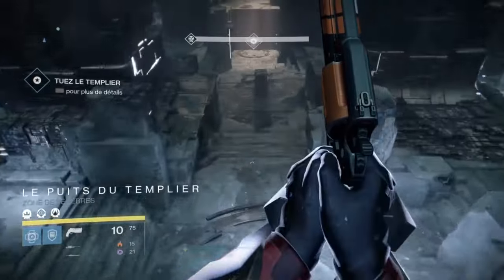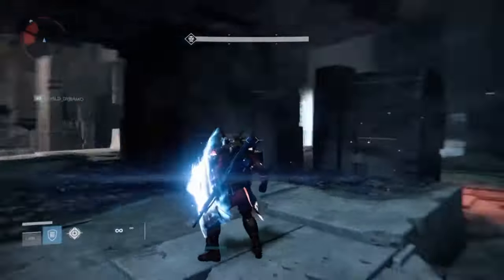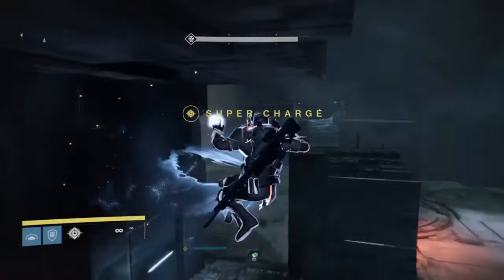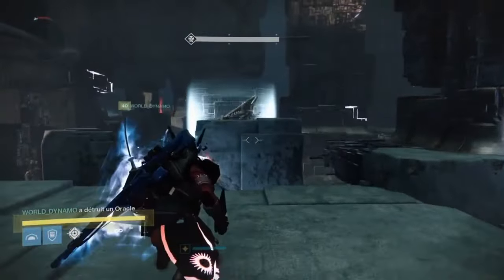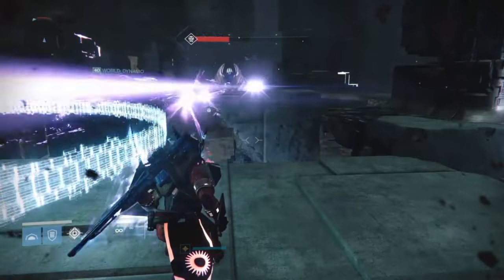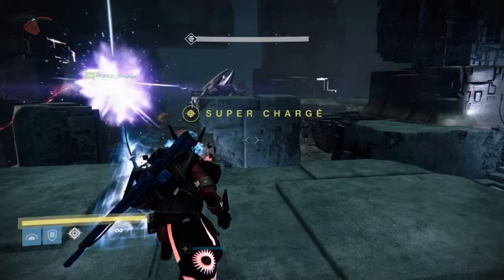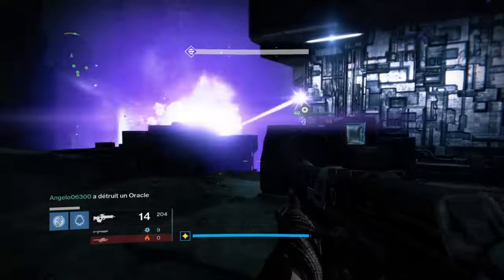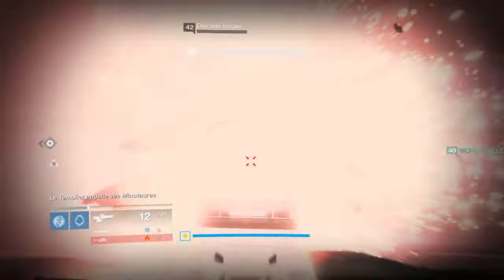[ DESTINY ] glitch templier 390 (raid atheon)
Chaîne officielle DESTINY FRANCE NEWS, Destiny france news offre toutes les dernières mises à jour, nouvelles, vidéos, Memes Fan Art et Cosplay sur Destiny page gérée par kaazer-soozer en partenariat avec le groupe facebook d'entraide destiny hguard

● ● ● NOS GROUPES ● ● ●

● ● ● NOUS SUIVRE ! ● ● ●

● ● ● NOS LIVE ! ● ● ●

● ● ● NOUS REJOINDRE ! ● ● ●